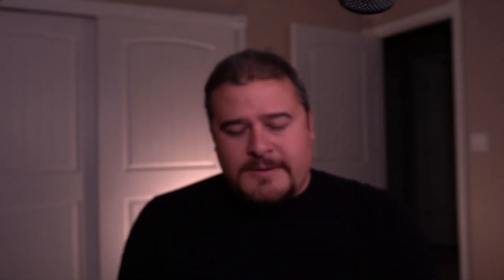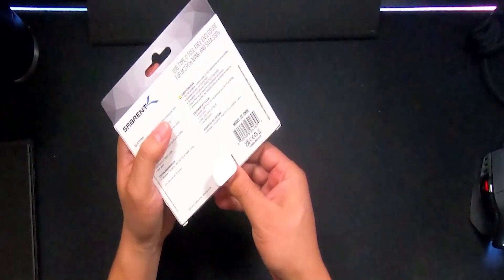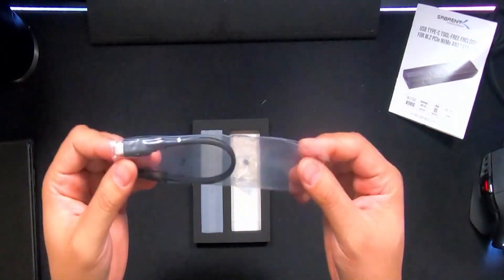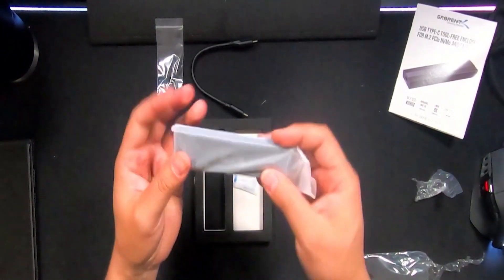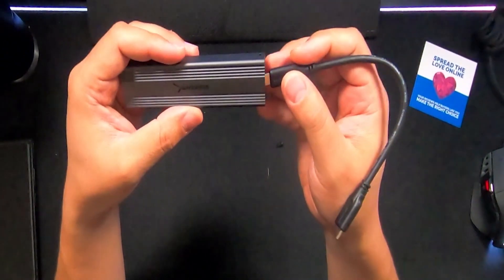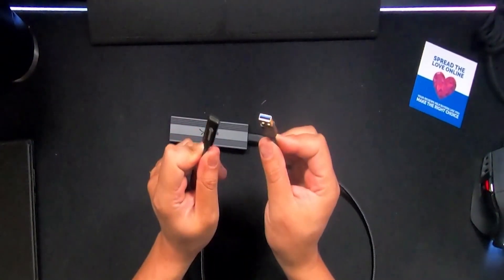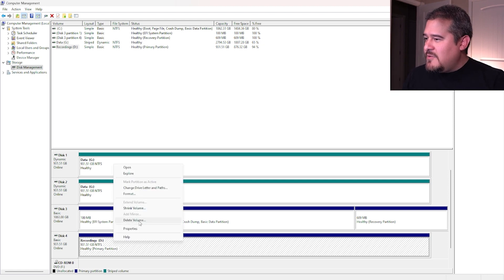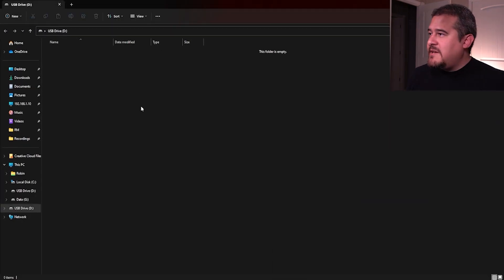SABRENT USB 3.2 10Gbps NVMe Enclosure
Unboxing the SABRENT NVMe enclosure. Will be using this enclosure as an external hard drive. COMPATIBILITY: M.2 form factor compatible with both SATA and NVME in sizes: 2242/2260/2280.

Products/Software on video:
SABRENT USB 3.2 Enclosure

Tools & Gear I Use:
Editing Software